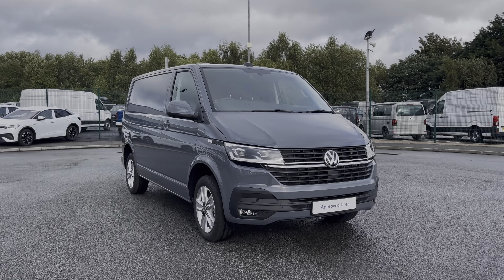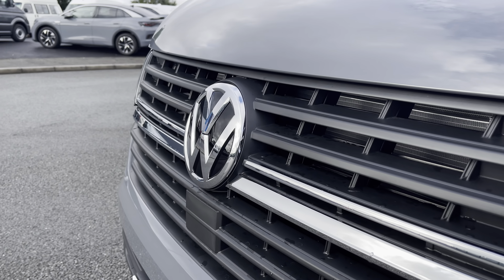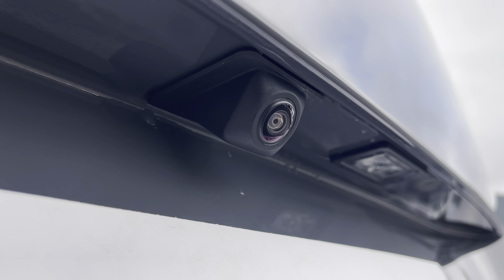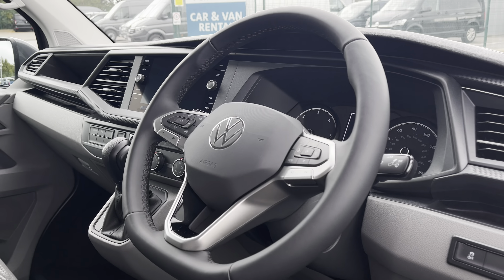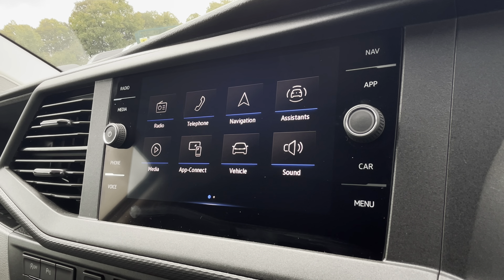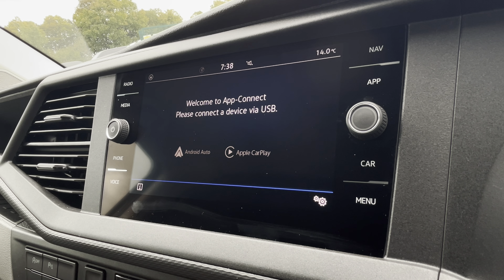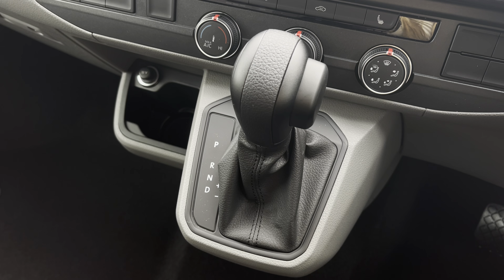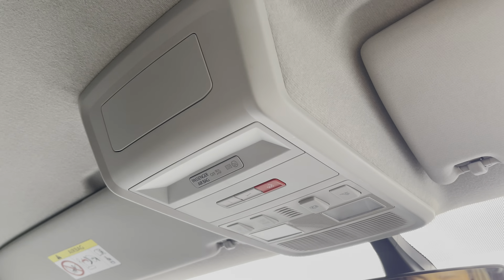Volkswagen Transporter T32 Highline SWB 2.0TDI 204 PS DSG | Volkswagen Van Centre Liverpool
Volkswagen
Fuel: Diesel
Transmission: Automatic DSG
Paint: Pure Grey
Registration: DA73HKB